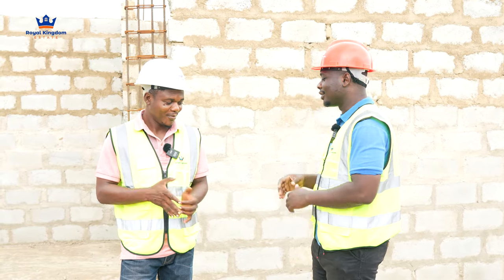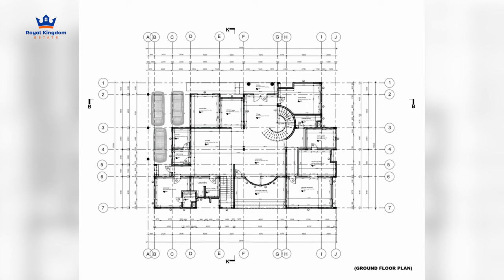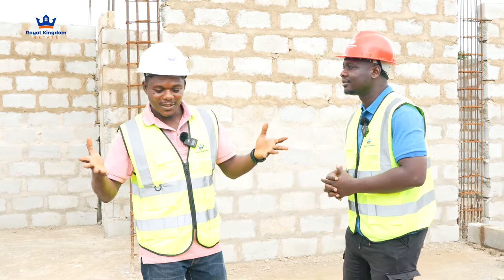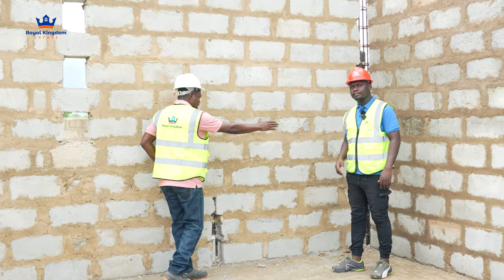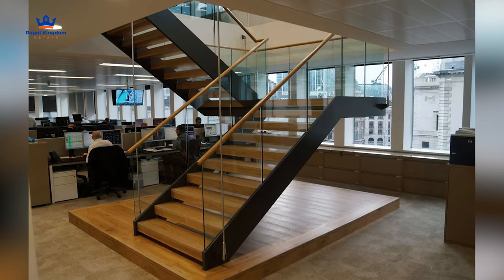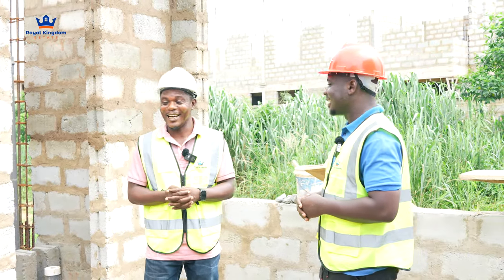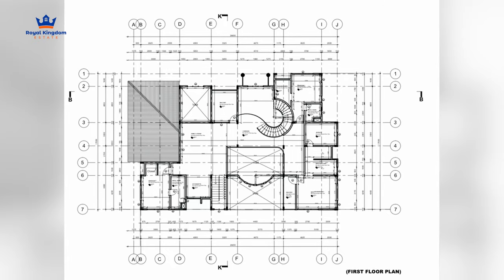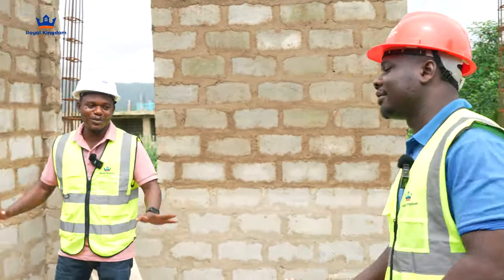THIS IS THE BEST WAY TO GET THE PERFECT BUILDING, DON’T SKIP THESE STEPS || ROYAL KINGDOM ESTATE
Hi guys, welcome back to the channel. We are glad to bring you further update on this particular project. Doing the reinforcement for your columns is a necessary step and it’s essential that you get it right.